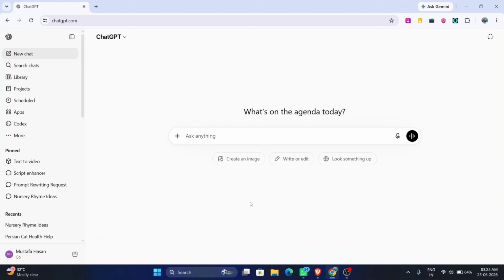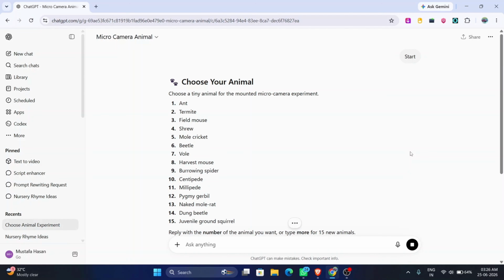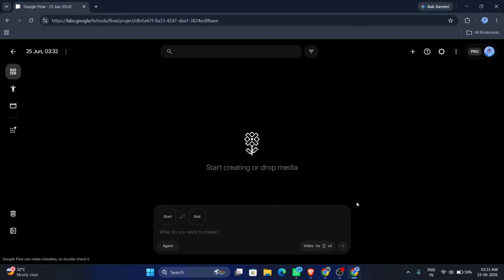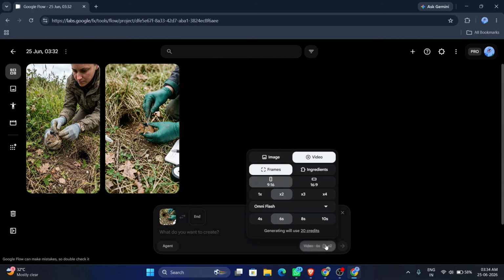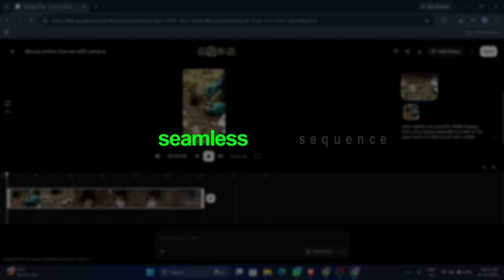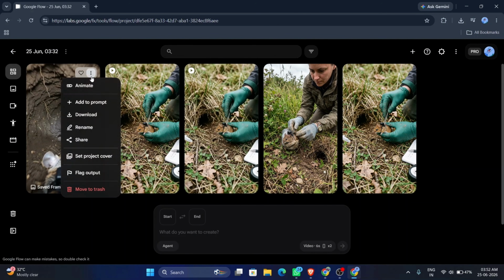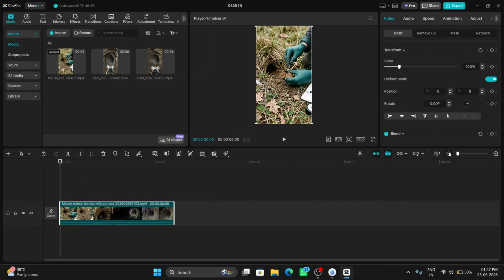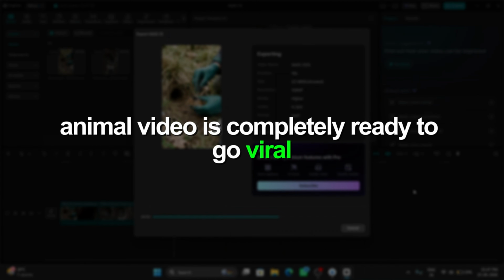How to Create First-Person Animal POV Videos with AI (Step by Step)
Want to create viral POV Animal Camera videos using AI and grow a faceless YouTube channel? In this fast tutorial, I'll show you how to create realistic first-person animal perspective videos using AI tools—perfect for Shorts, Reels, and long-form content.

Animal POV videos are exploding because they let viewers experience the world through the eyes of wild animals. Combined with cinematic movement and realistic environments, this niche delivers high watch time and strong engagement.

🚀 What You'll Learn in This Video:

✅ How to create POV Animal Camera videos using AI
✅ Best AI tools for first-person wildlife content
✅ How to generate realistic animal movement and environments
✅ Fast workflow for creating viral AI videos
✅ How to build a faceless AI content channel